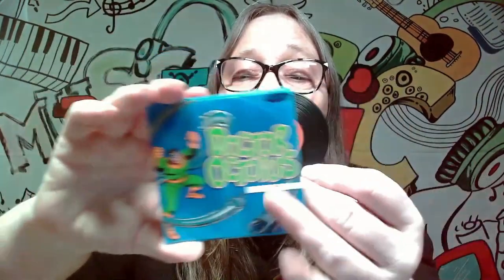MAMA J rips OPEN a Marvel Comic Vinyl Album Key Chain (Spiderman, Green Goblin, Venom etc) PART 2